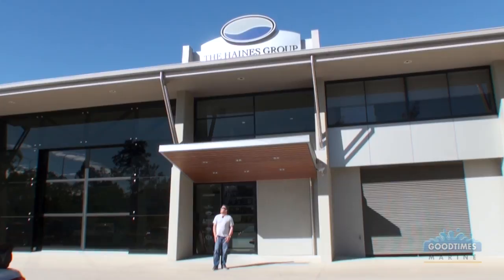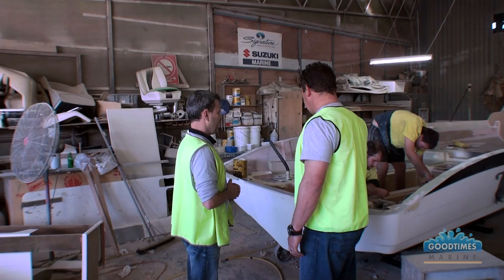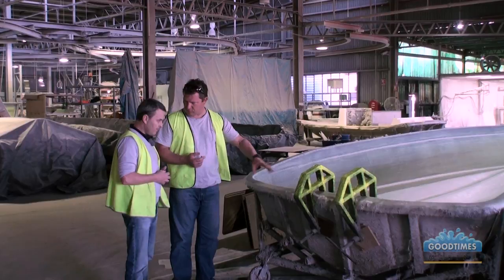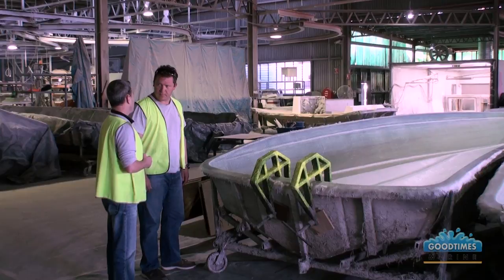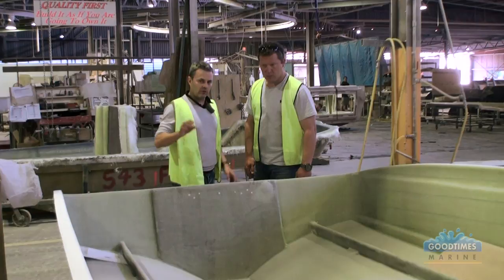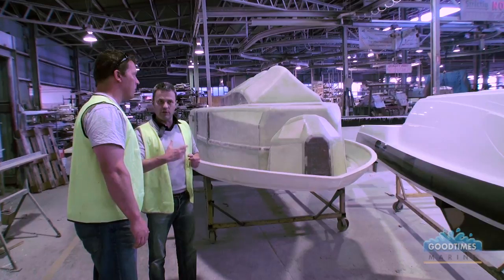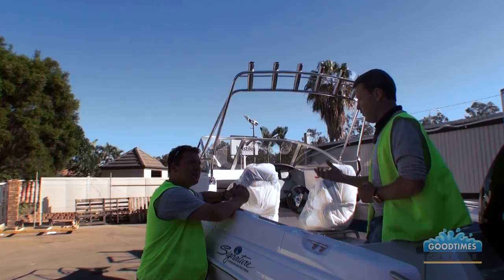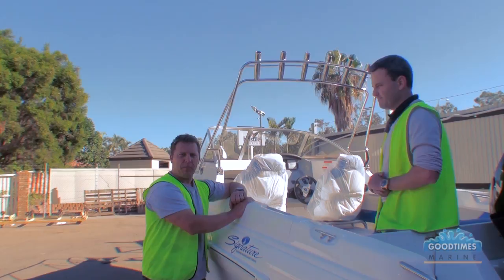Interview with John Haines, CEO of Haines Signature Boats.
Derek Rodway Interviews John Haines, CEO of Haines Signature Boats, at the company's headquarters in Queensland. John provides a walk through tour of the Signature Boat factory and discusses the unique process that is used when constructing a Signature Boat.